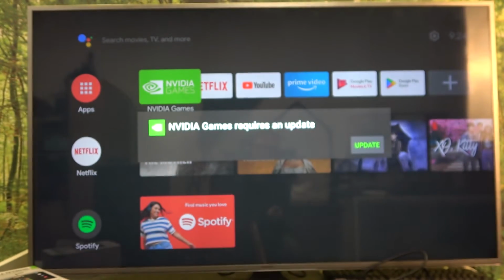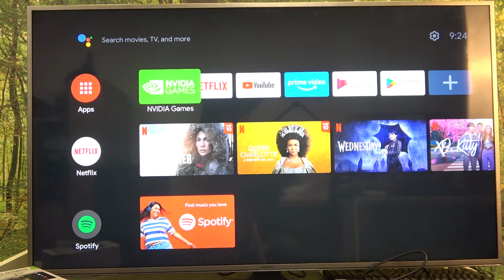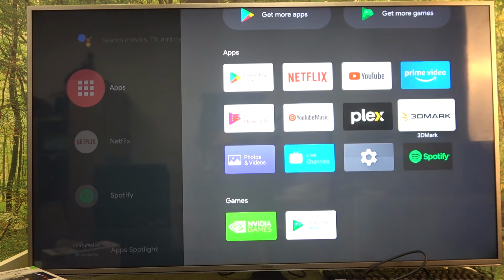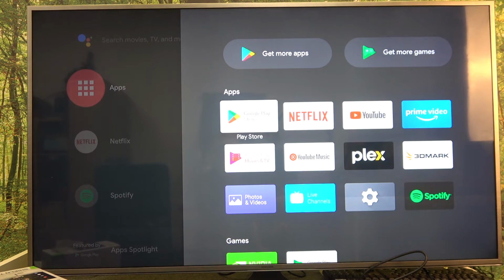How To Reorder Apps Icons On Nvidia Shield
In this video tutorial, you will learn how to easily reorder app icons on your Nvidia Shield. The Nvidia Shield offers a customizable home screen where you can organize your apps according to your preference. The video will walk you through the process of rearranging app icons, allowing you to create a layout that suits your needs.